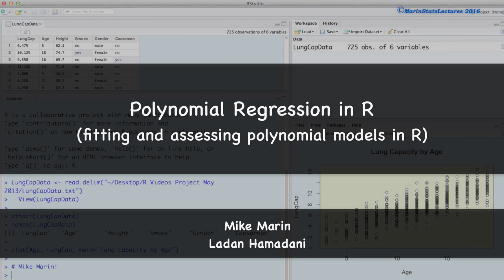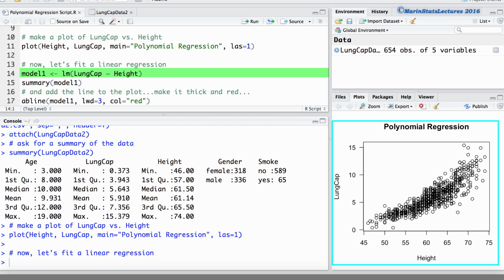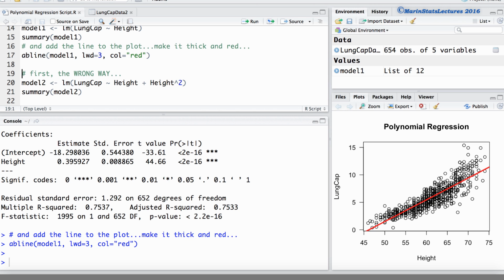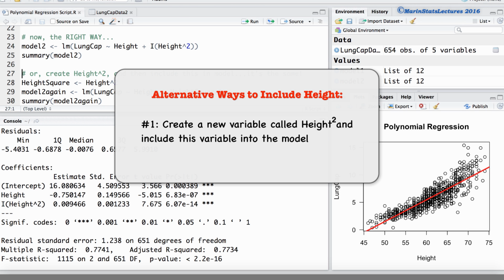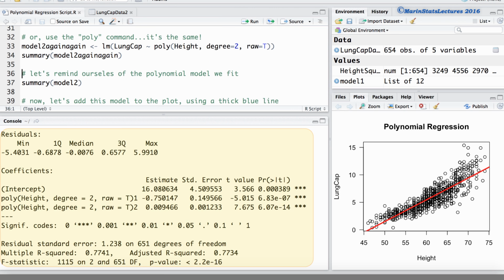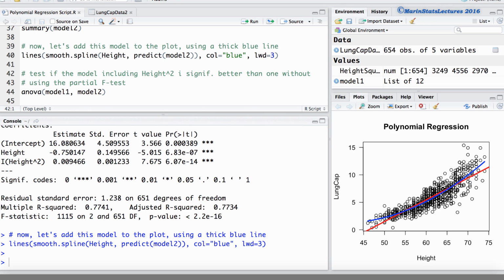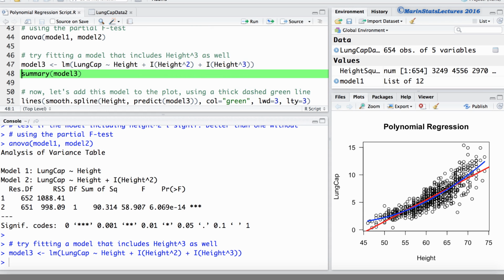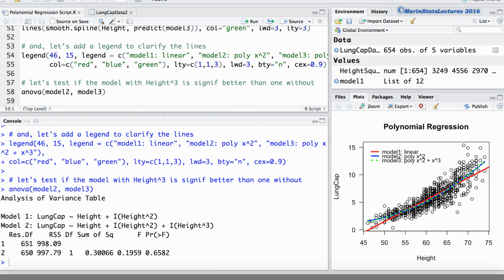Polynomial Regression in R | R Tutorial 5.12 | MarinStatsLectures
Polynomial Regression in R: How to fit polynomial regression model in R; Find the free Dataset & R Script ); 👍🏼Best Statistics & R Programming Language Tutorials

►► Like to support us? Either way, We Thank You!

In this R video tutorial, we will learn how to fit the polynomial regression model and assess Polynomial Regression in R using the partial F-test with examples.

Polynomial regression is a form of regression analysis in which the relationship between the independent variable X and the dependent variable Y is modeled as an nth degree polynomial in x. Polynomial regression models are useful when the relationship between the independent variables(X)  and the dependent variables(Y) is not linear.

These video tutorials are useful for anyone interested in learning data science and statistics with R programming language using RStudio.

Follow MarinStatsLectures

These videos are created by marinstatslectures to support some courses at The University of British Columbia (UBC) (IntroductoryStatistics and RVideoTutorials for Health Science Research), although we make all videos available to the everyone everywhere for free.